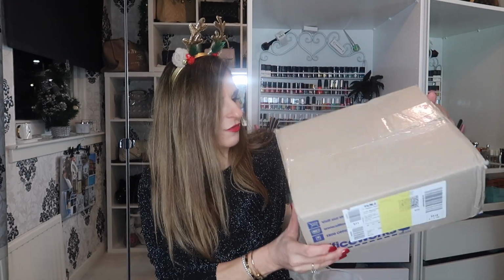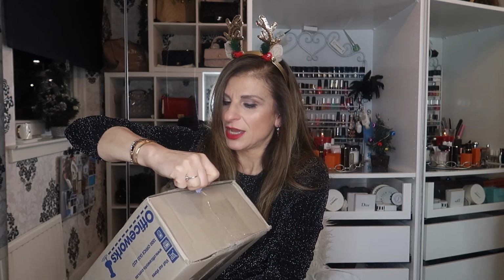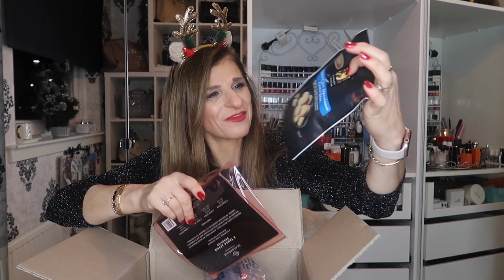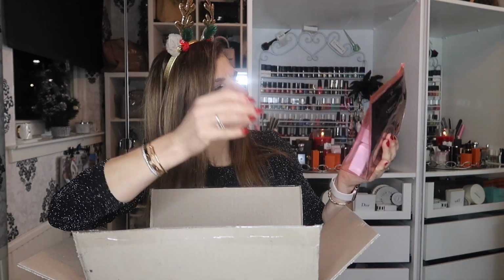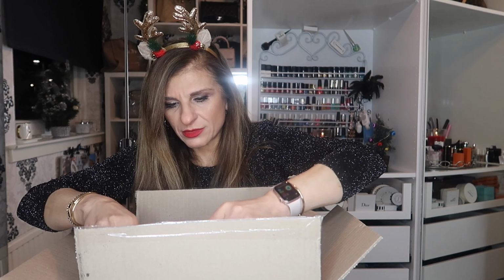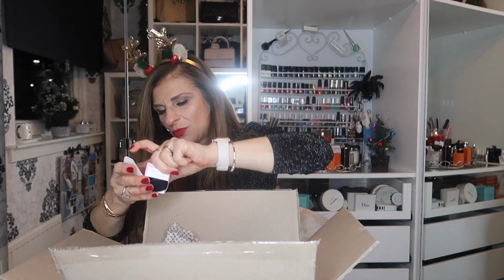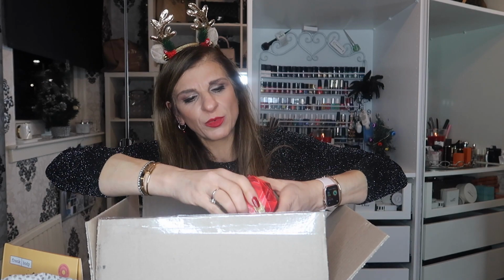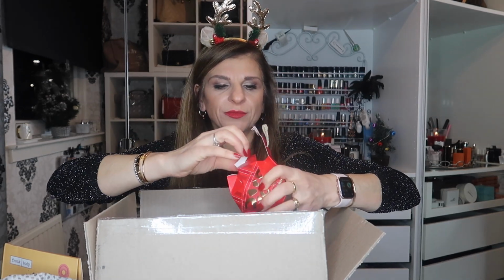ANOTHER VLOGMAS UNBOXING- VLOGMAS DAY 11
Welcome to vlogmas day 11. My YouTube journey has been one of the best things that has happened to me, it brings so much into my life, I have met so many wonderful thoughtful people and I have made some true friendships. In todays vlog I have another unboxing from a wonderful friend that I met here on my YouTube.

Just incase you are new here, welcome I'm Andri a mum of three boys and grandma (yiayia) to three wonderful grandchildren. I am 57 years young and enjoy keeping fit.

MICELLAR WATER
DRY SHAMPOO
DOVE SHOWER
VITAMIN D3
PIXI TONIC
A5 REFILLS
POCKET AGENDA REFILLS
RIMMEL SCANDALEYES PRECISION MICRO EYELINER
PIXI RETINOL TONIC
SALLY HANSON NAIL VARNISH REMOVER
ESSIE GEL TOP COAT
REVITALASH ADVANCED
MAYBELLINE GEL EYELINER.

FILMING EQUIPMENT